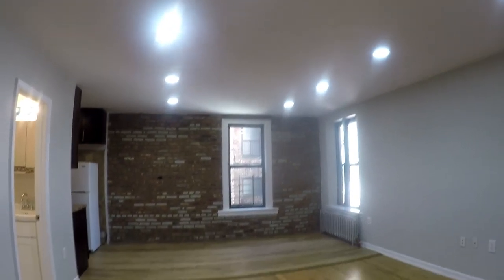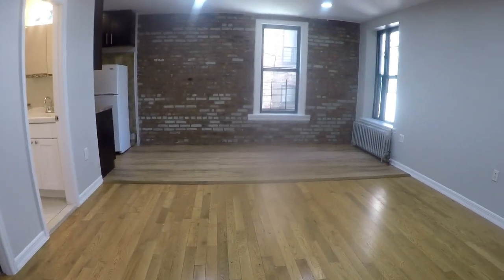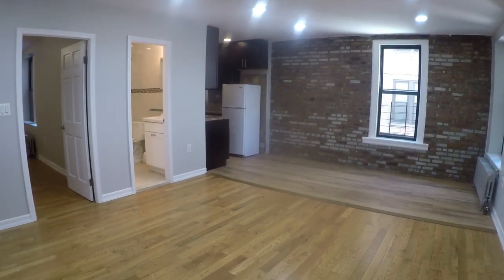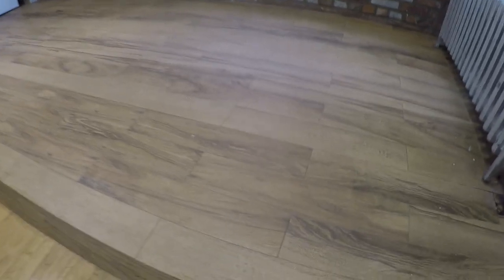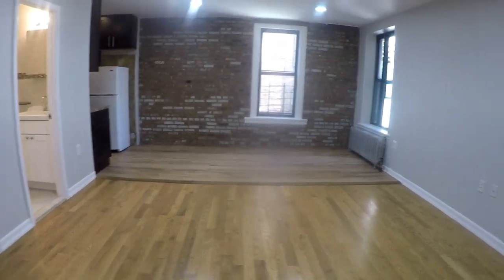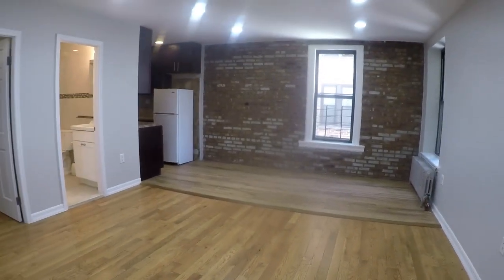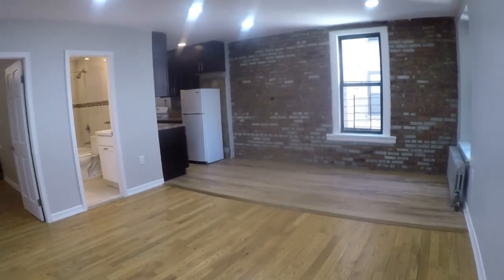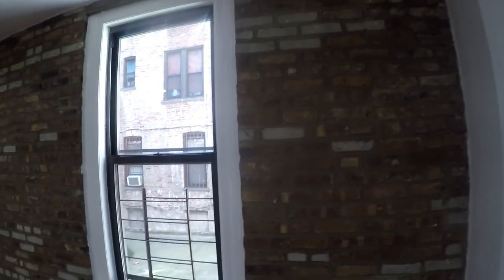EVER DREAM OF CROWN HEIGHTS BROOKLYN? ONE BEDROOM. U2APARTMENT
Today we are touring a stunning… newly renovated… move in ready… one bedroom apartment located in Crown Heights Brooklyn, near Eastern Parkway and Buffalo Avenue.

This apartment is located on the first floor in a prewar building…, has wooden floors…, two closets…, a large living room…, a dining area…, recessed lighting…, an exposed brick wall…, and a queen sized bedroom that has its own large closet.

The tenant controls and pays for their heat, gas and electricity.
Even though the renovations are wonderful, we all know things happen...  That is why you have a superintendent who works from 9 am to 5 pm and is always available if there is an emergency.

This building does not allowed smoking or pets.

To qualify you need proof of income, good credit, and a history of good savings.  With all that said, the owner still reserves the right to approve or decline any applicant.

Let’s talk more about Crown Heights…

Marked by brownstones and Victorian mansions, Crown Heights is an evolving area filled with Parks…, Libraries…, eateries…, trendy cafes…, Food markets…, Grocery and health stores…, restaurants…,  buffets…, bars, and schools.

Crown Heights is serviced by the 2, 3, 4, and 5 trains…  You also have a host of accessible metro lines and Vans making life in Crown Heights Modern, comfortable, and fulfilling.

Thanks for joining us on this U2apartment tour.  Let’s get you moved in.